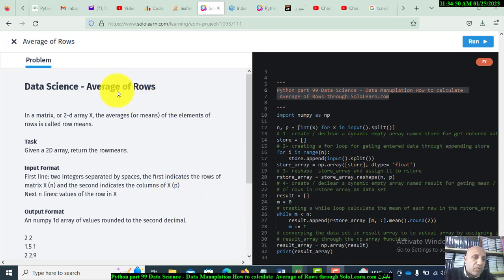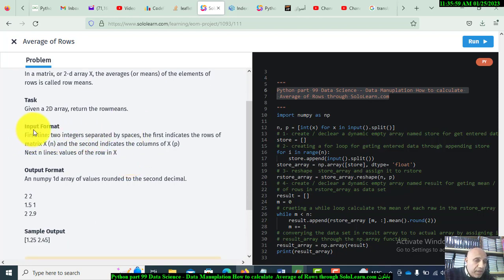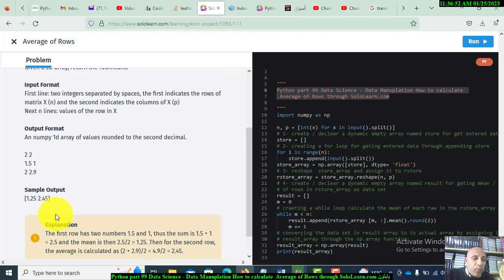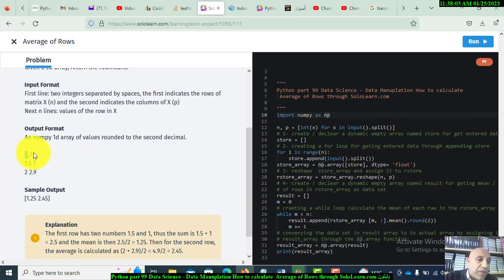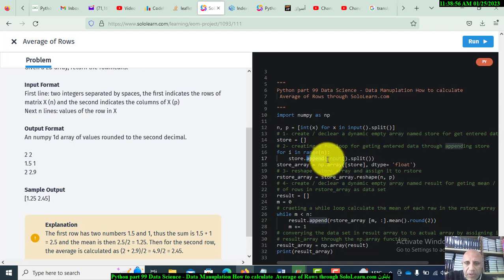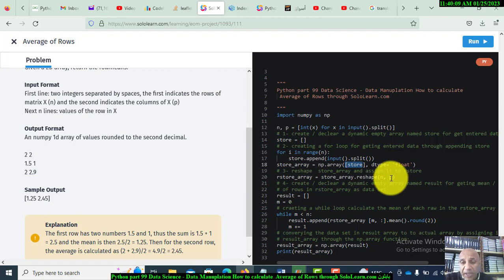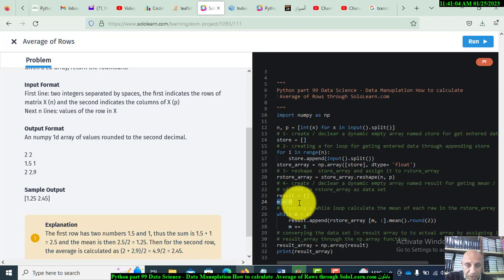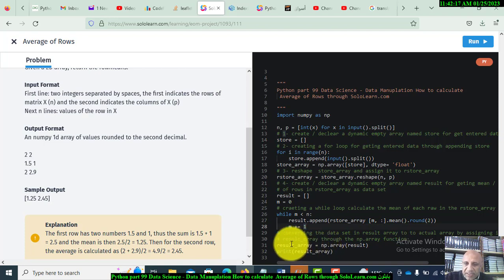Python part 99 Data Science - Data Manipulation How to calculate Average of Rows through SoloLearn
Ref.

python part 102 How to draw Trigonometric functions in  python by Online compiler By Osama Ghandour

Python part 143 an example of digital clock for learning Loops in Python , Nested Loops حلقات تكرارية

python part 142  how find weekday for a given date using arrays and read arrays from files and out put data of lists to files

python part 137  Find  Earth Hour Day the last Saturday of March for the given year

Python part 122 how to design & implement GPA Calculator بايثون مع مهندس | كنترول مدرسة| اسامه غندور

Python part 118 differences among  lists , tuples, sets and dictionaries by functions in

Python part 110 how to install python on pc machine and operate python programs or codes through cmd بايثون م اسامه غندور

Python Part 90 The number of permutations How to calculate The number of permutations of n objects t

Part 9 2 Python How To Search about materials of concept such as functions in python.

Part 14 Python more types find  Longest Word in a string program through SoloLearn in python

Part 20 Python Calculate  the percentage of houses that are within one standard deviation from the mean